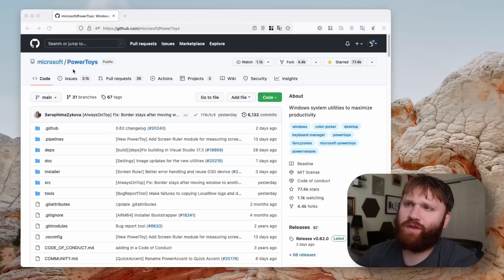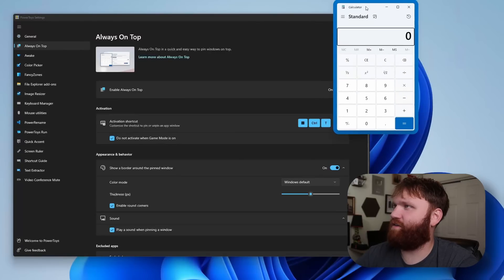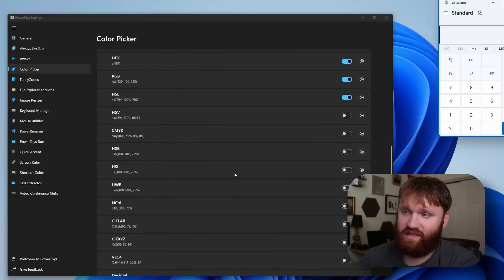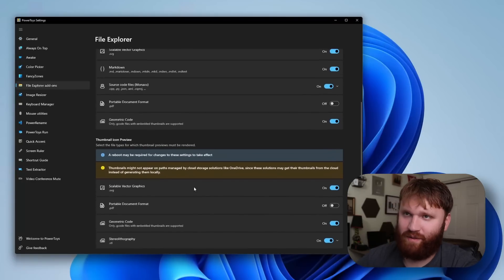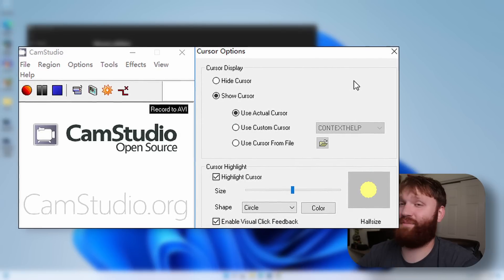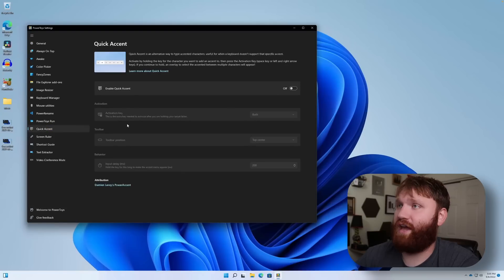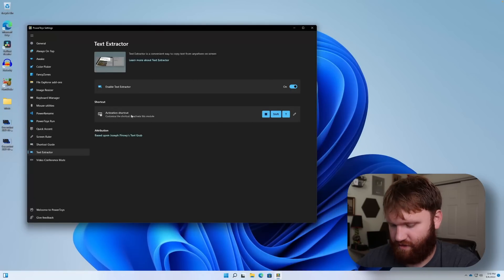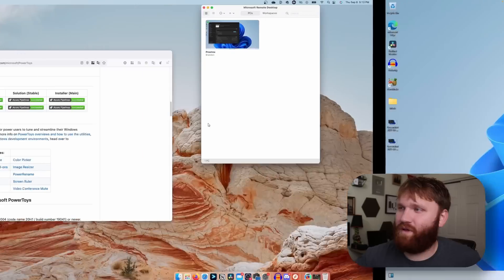you NEED this tool in Windows 11 (RIGHT NOW)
Microsoft PowerToys is a program that has some additional utilities and funcationily to the Windows 11 ecosystem. Including some Windows Explorer improvements, fancy zones, run, and more!